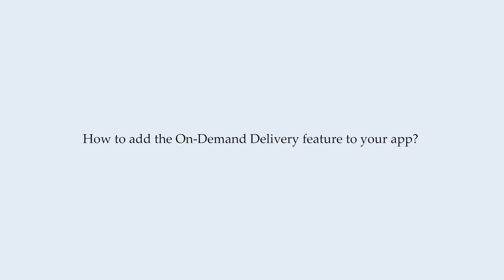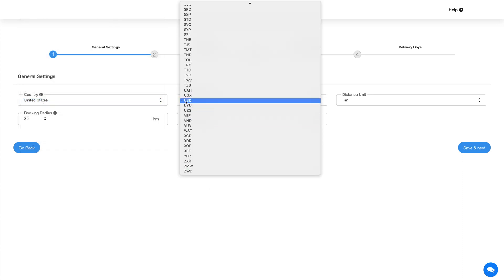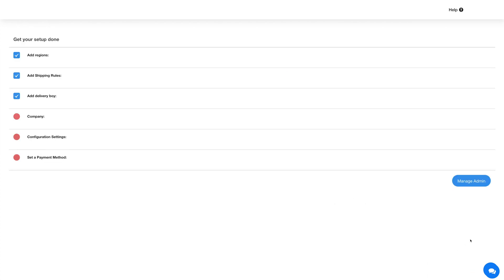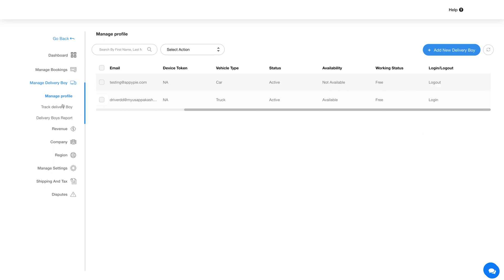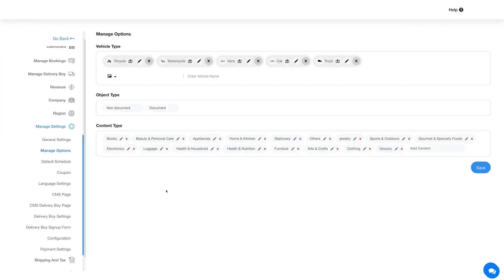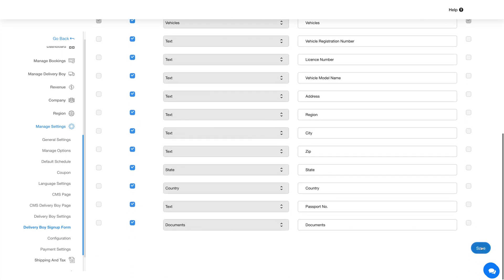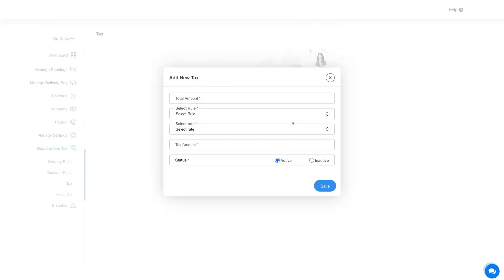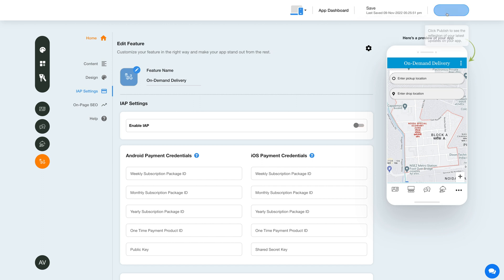How to add the On-Demand Delivery feature to your app?